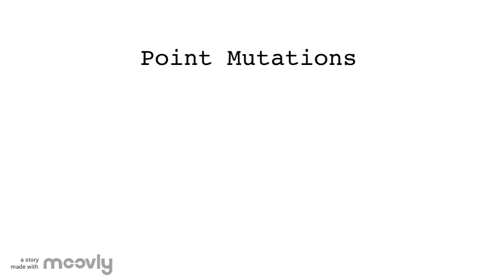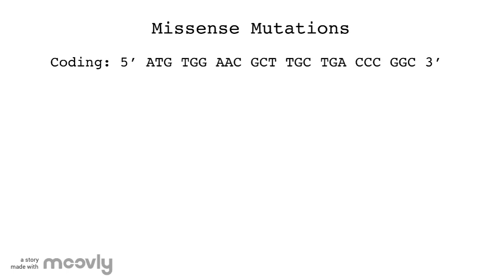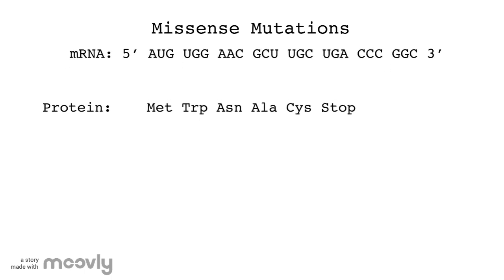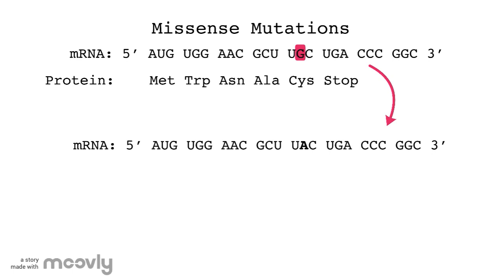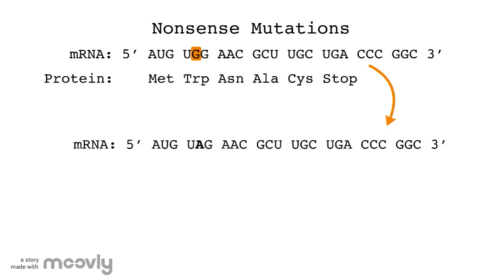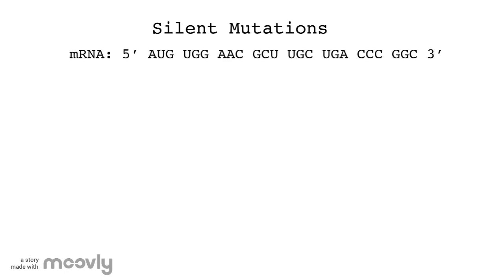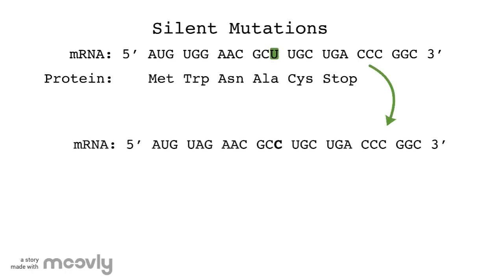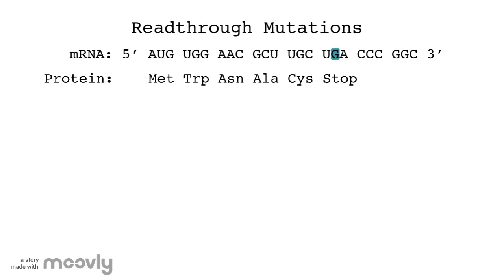Josh Viola Point Mutations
The only source used for this project was the Gn 311 Exam 4 Lecture Slides

Missense: 5’ AUG UGG AAC GCU UAC UGA CCC GGC 3’
Nonsense: 5’ AUG UAG AAC GCU UGC UGA CCC GGC 3’
Silent: 5’ AUG UGG AAC GCC UGC UGA CCC GGC 3’
Readthrough: 5’ AUG UGG AAC GCU UGC UUA CCC GGC 3’